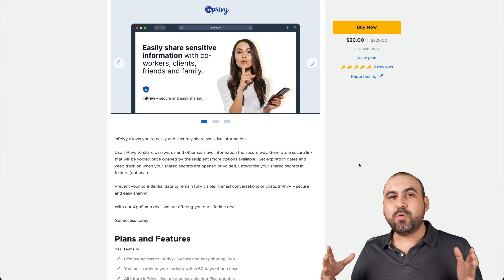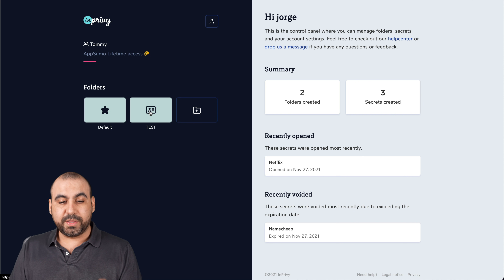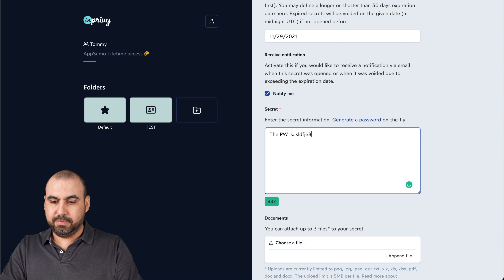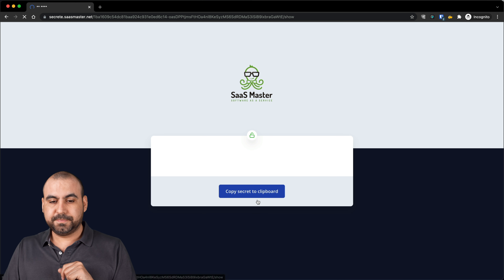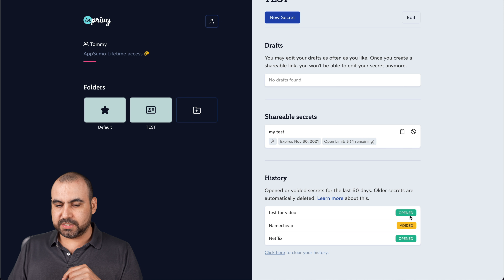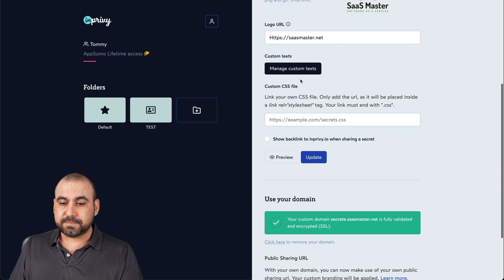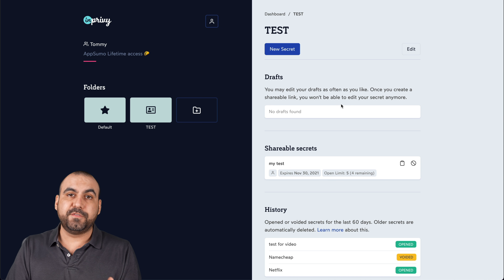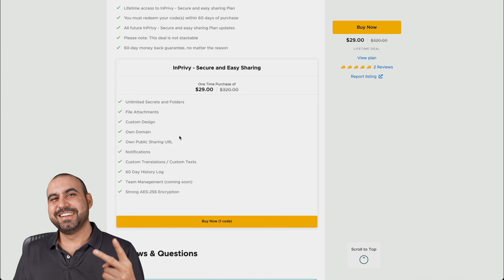How to share sensitive information and files with a link InPrivy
share sensitive information with co-workers, clients, friends and family.

Use InPrivy to share passwords and other sensitive information the secure way. Generate a secure link that will be voided once opened by the recipient (more options available). Prevent your confidential data to remain fully visible in email conversations or chats. InPrivy – secure and easy sharing.